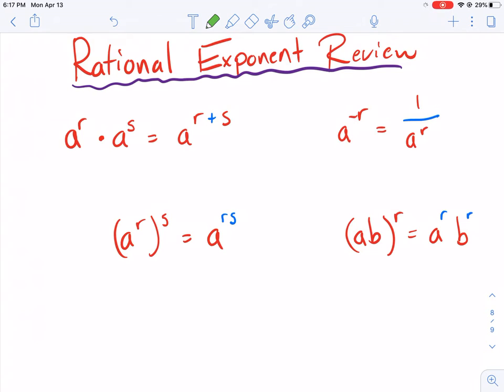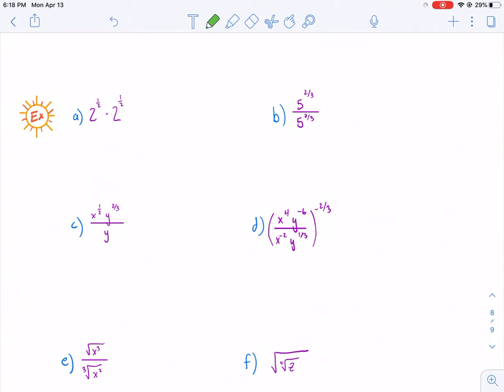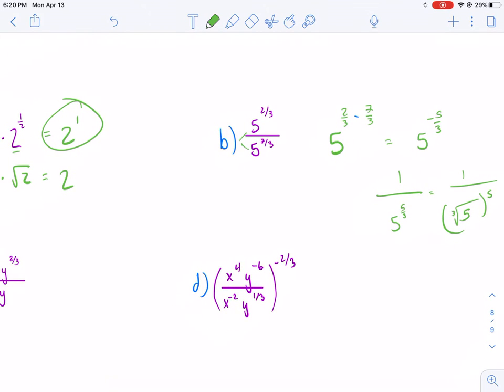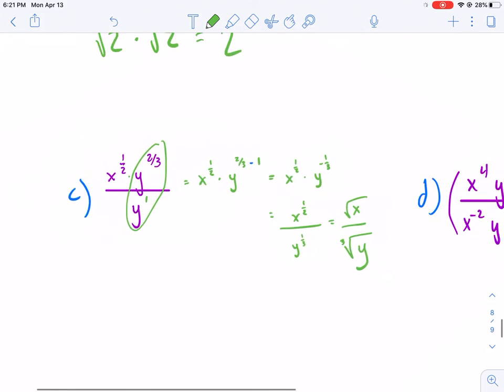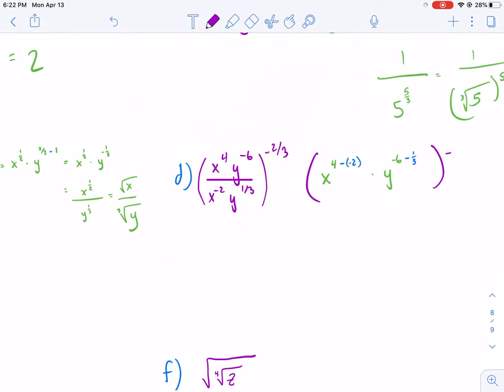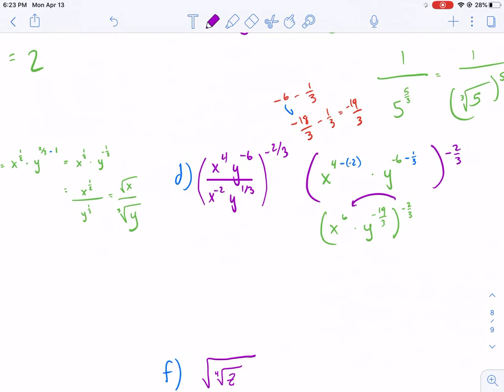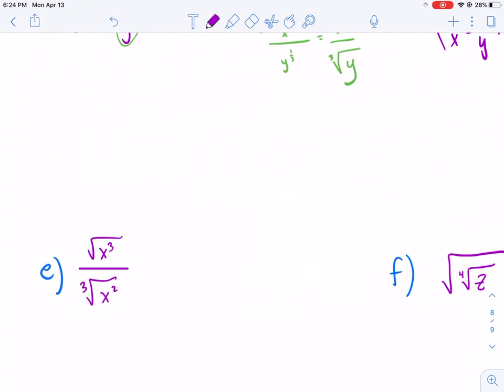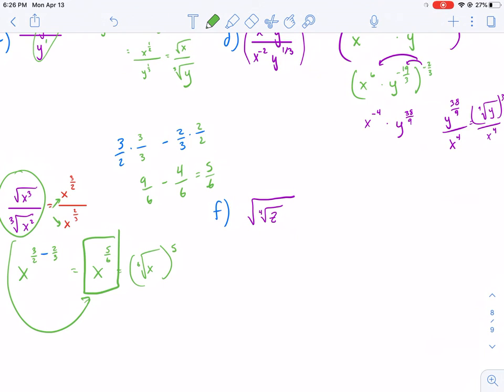Advanced Topics with Mr. West | Chapter 7.2 Video Notes Part 2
Rational exponents cont.